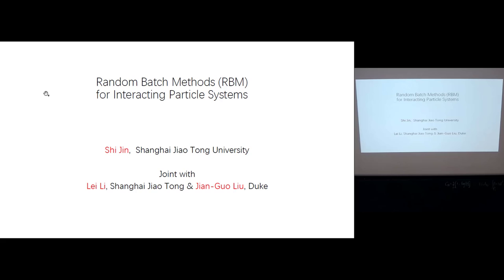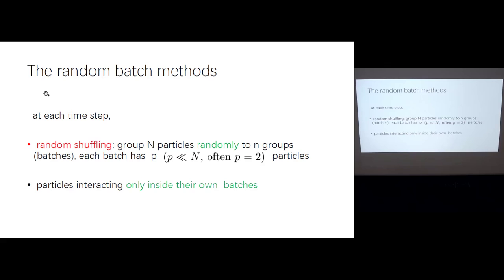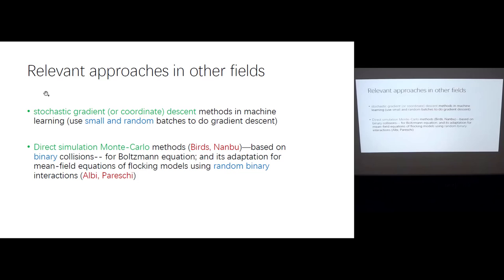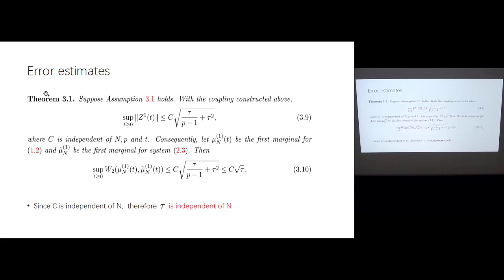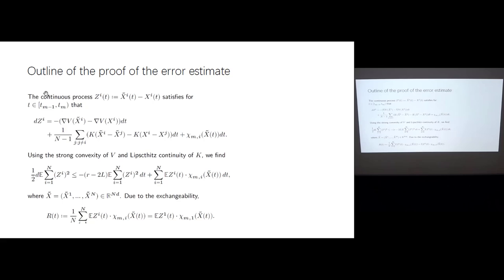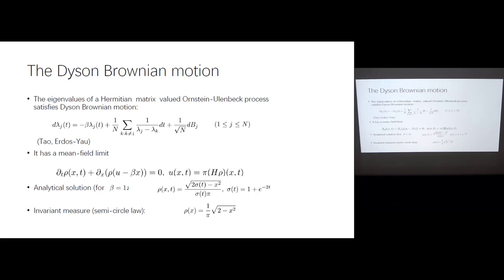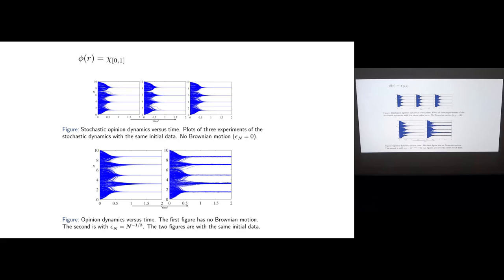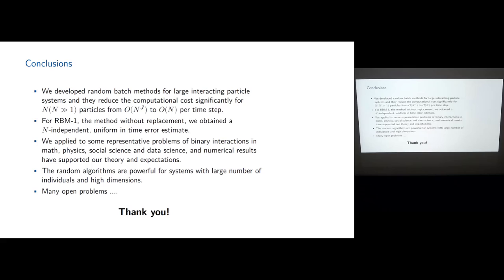Shi Jin: Semiclassical computational methods for quantum dynamics with band-crossing and uncertainty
The lecture was held within the of the Hausdorff Junior Trimester Program: Kinetic Theory

Abstract:
Band-crossing is a quantum dynamical behavior that contributes to important physics and chemistry phenomena such as quantum tunneling, Berry connection, chemical reaction etc. In this talk, we will discuss some recent works in developing semiclassical methods for band-crossing in surface hopping. For such systems we will also introduce an ”asymptotic-preserving” method that is accurate uniformly for all wave numbers, including the problem with random uncertain band gaps.